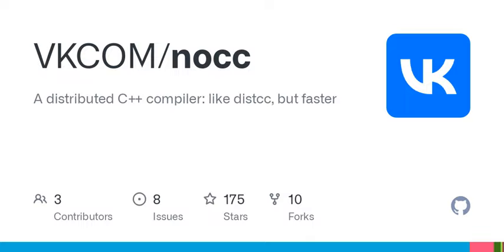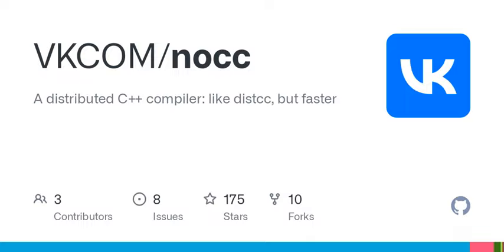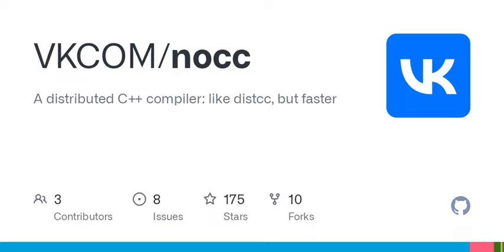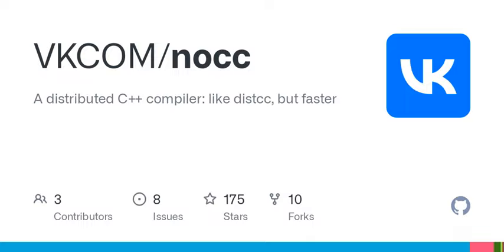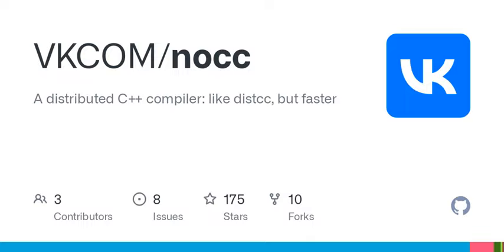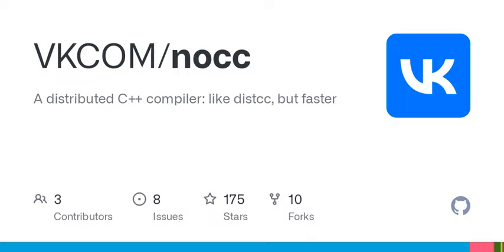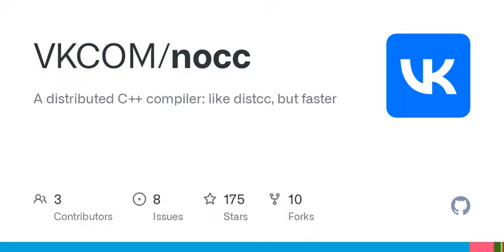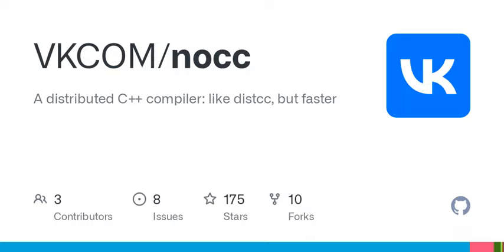GitHub - VKCOM/nocc: A distributed C++ compiler: like distcc, but faster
A distributed C++ compiler: like distcc, but faster - VKCOM/nocc